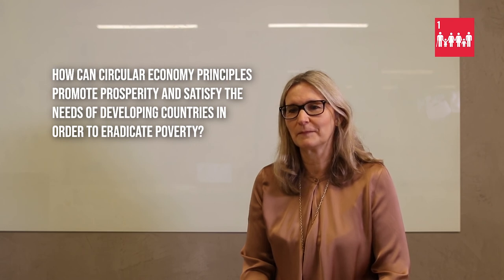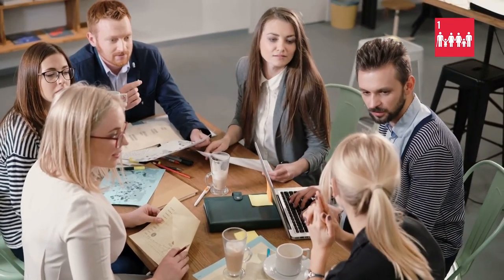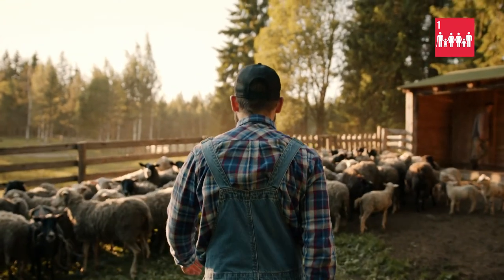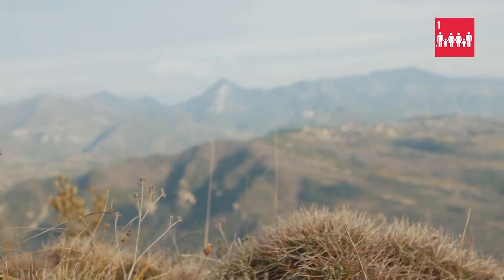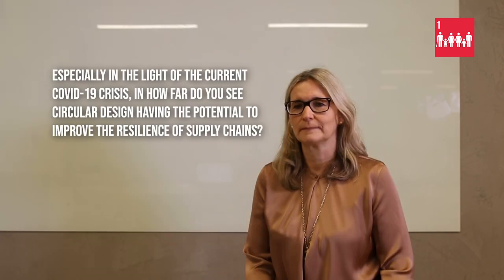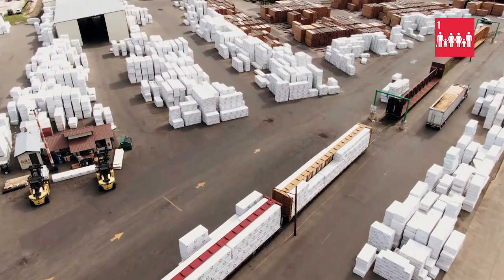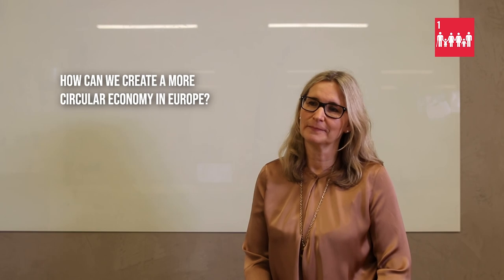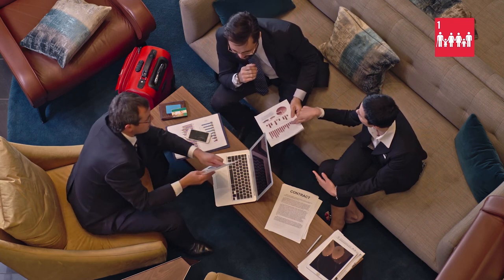SDG 1 No Poverty: "'Closing the loop' to fight poverty"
Interview with Prof. Dr. Elisabeth Fröhlich, Prof. Supply Chain Management, President of CBS International Business School (Germany)